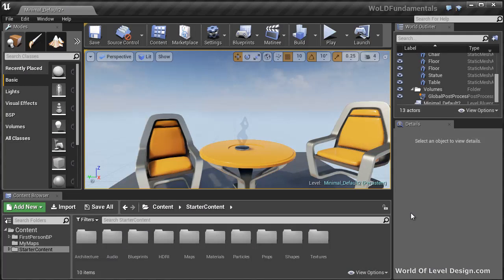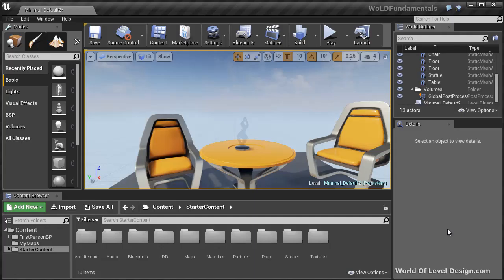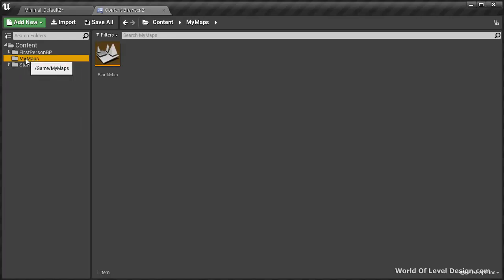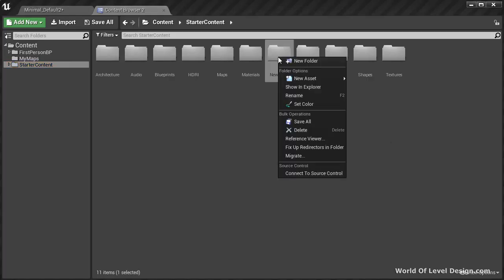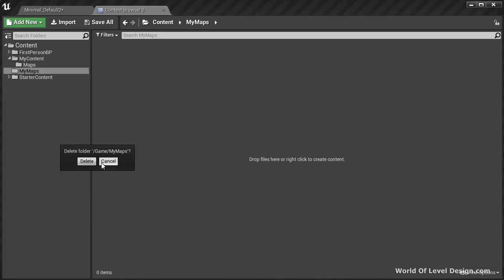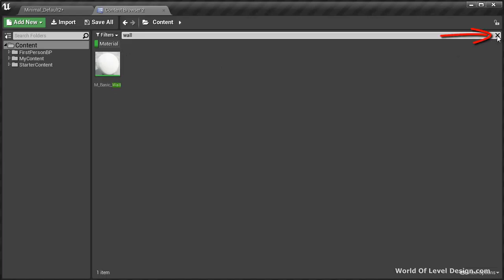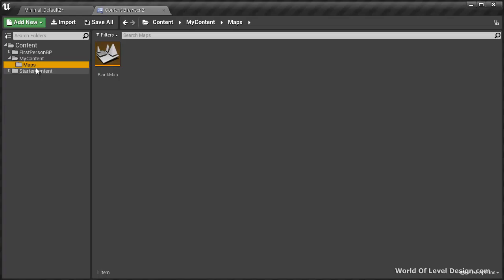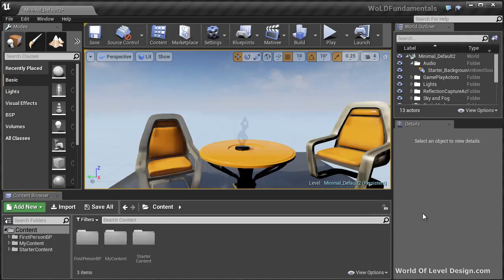01 08 UE4 Using Content Browser